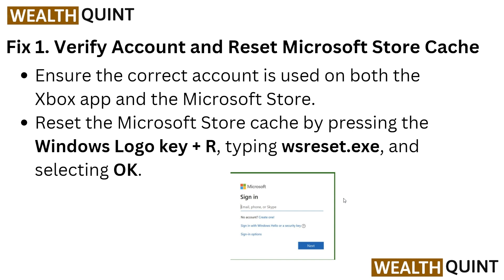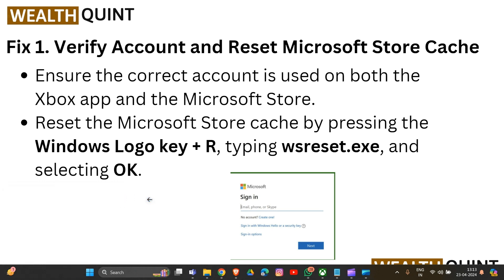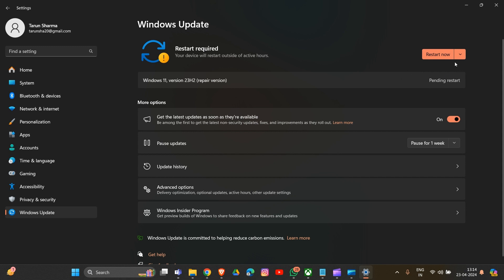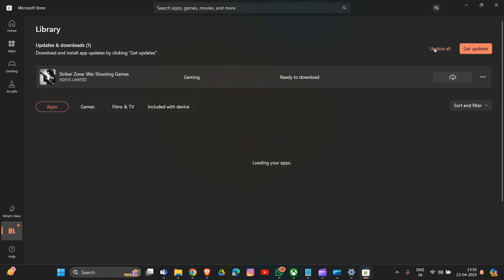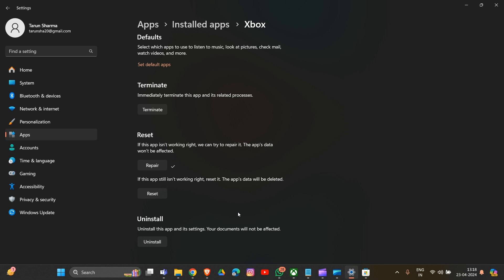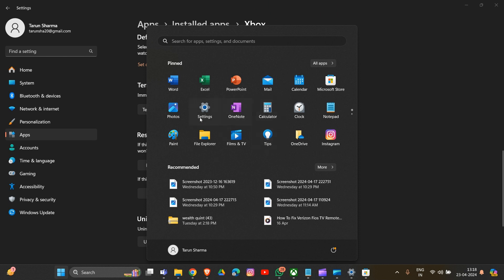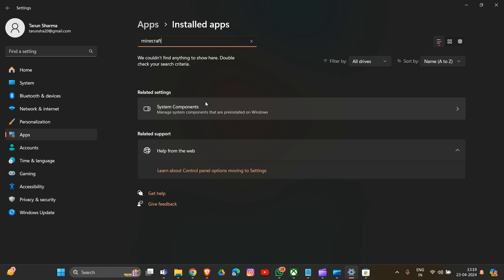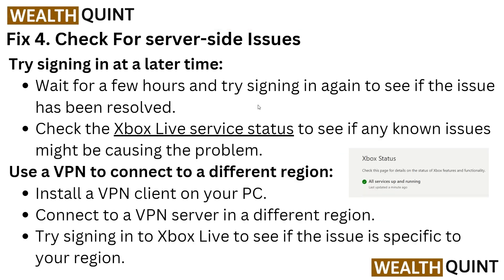How To Fix “We Couldn’t Sign You In To Xbox Live” On PC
If you're encountering the error message "We Couldn't Sign You In To Xbox Live" while trying to access Xbox Live on your PC, this YouTube video is here to help. We understand the frustration that comes with being unable to connect to your gaming community, and in this tutorial, we will walk you through the process of fixing this issue. Our comprehensive guide will provide you with effective solutions to troubleshoot and resolve the problem, ensuring that you can get back to gaming without any interruptions. Follow our instructions and regain access to Xbox Live on your PC today!

00:50 Fix 1. Verify Account And Reset Microsoft Store Cache
01:40 Fix 2. Check For Windows Updates And Get All Available Updates From The Microsoft Store
03:03 Fix 3. Perform A Repair/Reset On Your Xbox App, Microsoft Store, And Minecraft Launcher
05:46 Fix 4. Check For server-side Issues
06:22 Fix 5. Reinstall Xbox Gaming Services With PowerShell